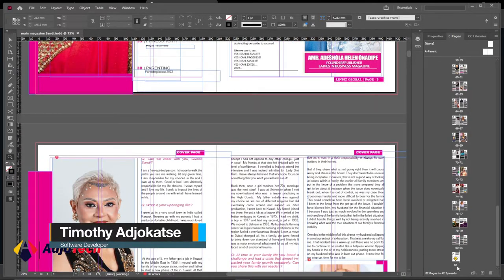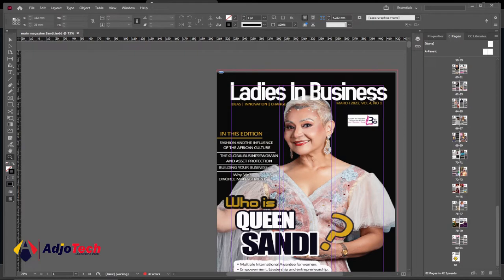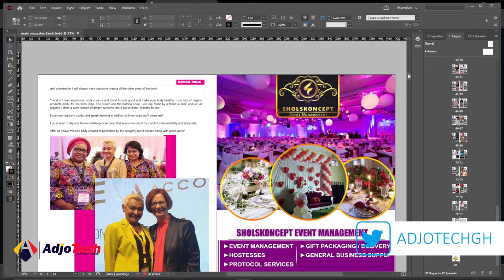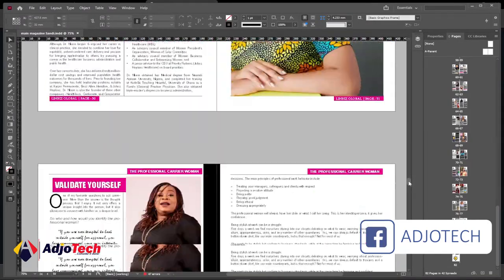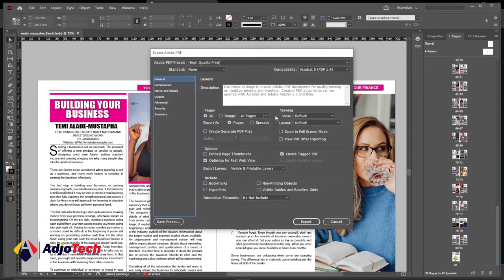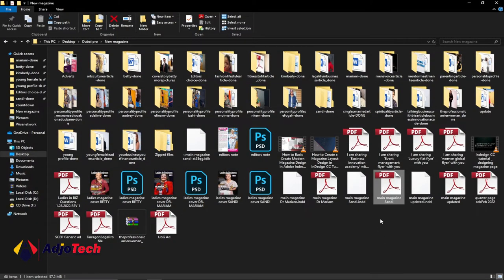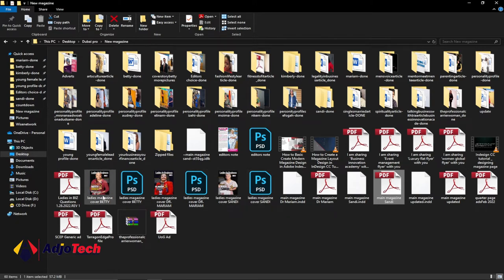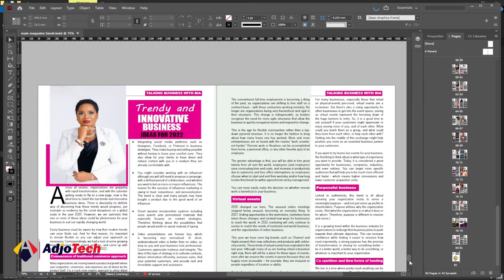How to preview magazine in adobe indesign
In this tutorial, I will be teaching you how to preview magazine in Adobe InDesign. InDesign magazinePreview adjotech @SatoriGraphics @zero8762 @Zero2Graphic @YesImaDesigner